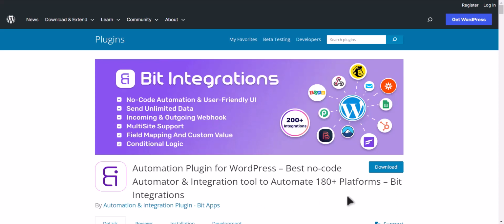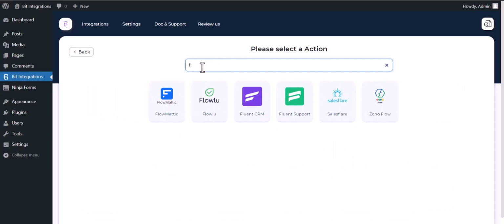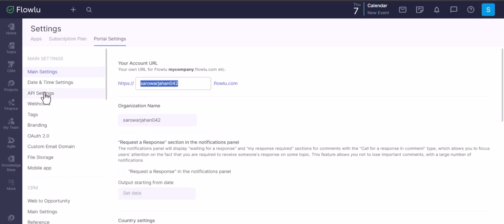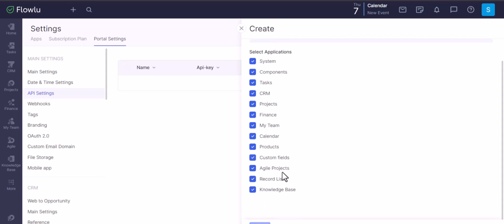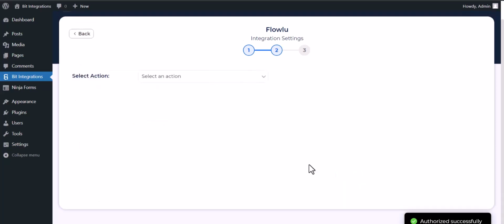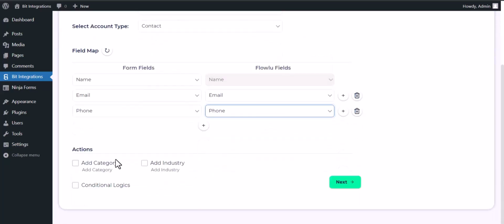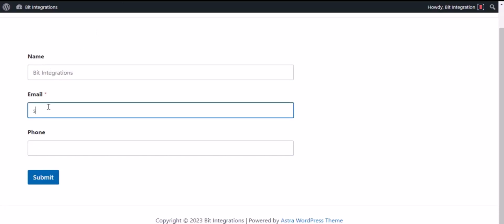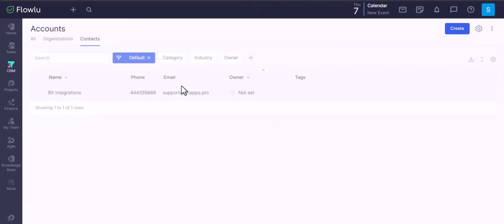(Free) Integrating WPForms with Flowlu | Step-by-Step Tutorial | Bit Integrations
🔗 Dive into our comprehensive tutorial to streamline your appointment scheduling! Learn how to seamlessly integrate WPForms with Flowlu using the Bit Integrations WordPress plugin. Bid farewell to scheduling hassles and welcome automated workflows for efficient appointment management.

Key Highlights:
✅ Step-by-step guide for integrating WPForms with Flowlu using Bit Integrations for WordPress.
✅ Enhance your workflow with seamless appointment synchronization between WPForms and Flowlu.